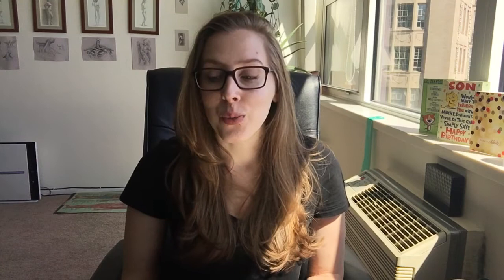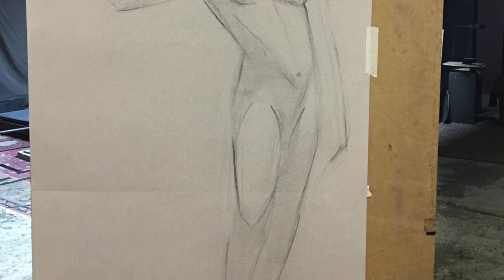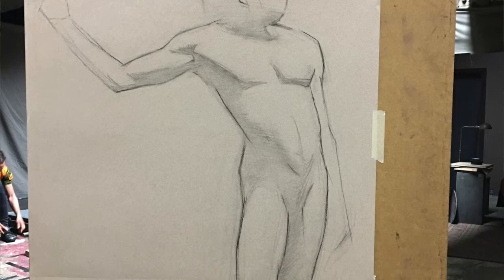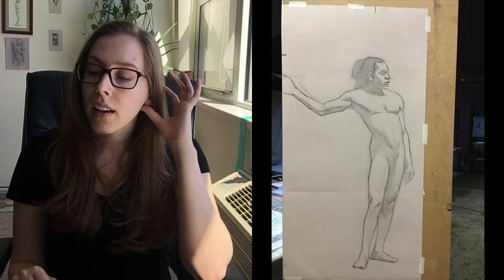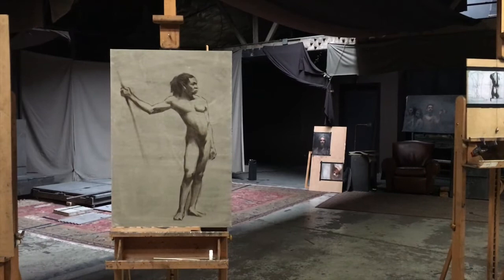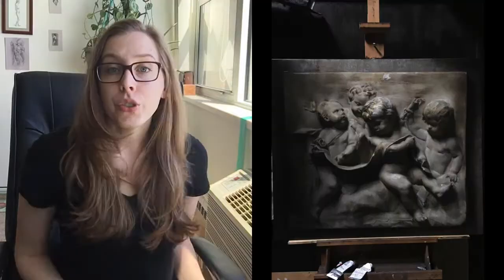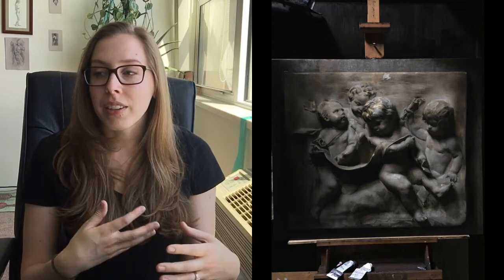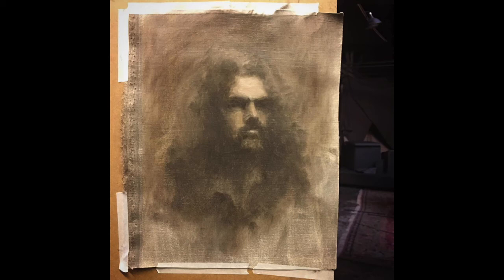Atelier Diary | Starting A Figure Painting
Summer WorkShop
When: July 10th - August 18th
Where: The Ravenswood Atelier in Chicago
Instructor: Magda Almy
Assistant: Jennifer Marie

Drawing Workshop - 2 weeks, Monday-Friday, 9am-noon
Painting Workshop- 4 weeks, Monday-Friday (Not Thursdays), 9am-noon